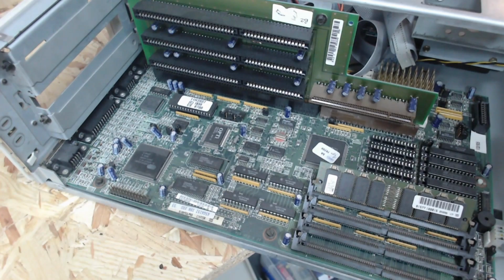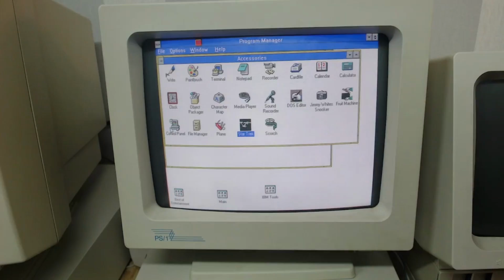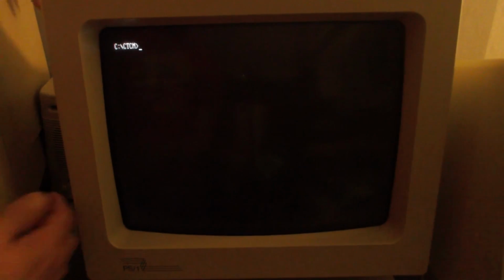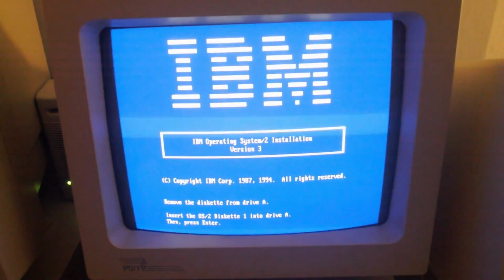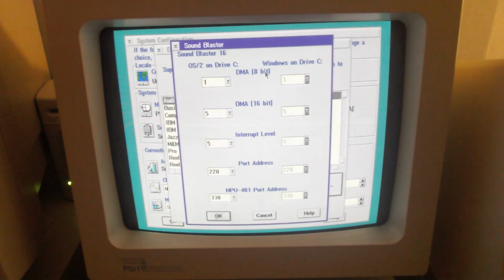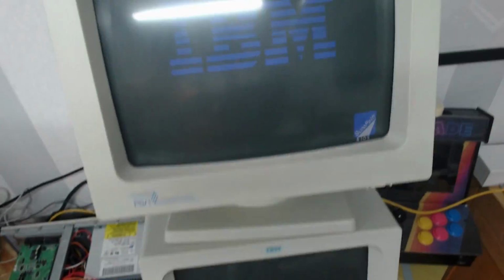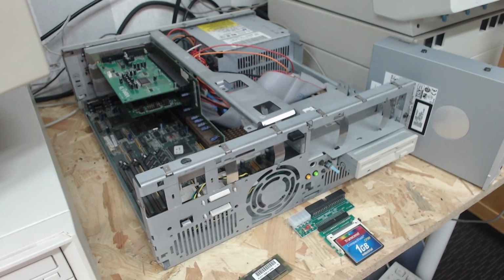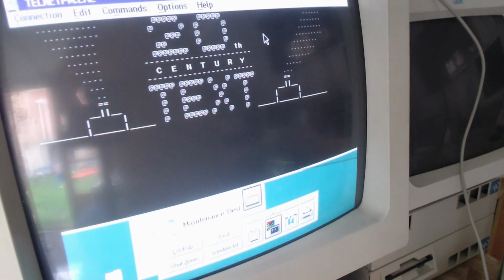486buildoff Another IBM PC330 (and a less common OS) - Part 1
For the latest Build Off I have picked up another IBM PC330, but a 486 this time (hence the 486buildoff tag) . Join me in testing it out, going on a bit of a winding journey with it.
This is part 1 of 2 where I play with the machine as it is, fiddle with some hardware, then change the operating system to something a bit more unusual.

Sorry for the flickering in some shots, the camera wouldn't sync with the CRT at all. I'll make sure I directly capture for part 2.

Check out other 486buildoff videos!

Some timestamps as it's a long one!

00:00 Intro & look at the outside
02:00 Look inside at the CPU, RAM and expansion cards
05:00 First power on and look at the BIOS
07:12 Boot up DOS and Windows 3.1
09:34 Sound and network fun with PnP
15:40 OS/2 Warp 3 install intro
16:44 OS/2 Warp 3 install high speed
19:08 OS/2 Warp 3 install continued
20:10 OS/2 Warp 3 install high speed
20:54 OS/2 Warp 3 First Boot
22:19 Does sound work? Ish.
22:23 Some upgrades and adding a CD to OS/2
31:06 OS/2 is online!
32:18  Another look inside at cabling
33:40 Outro and next steps